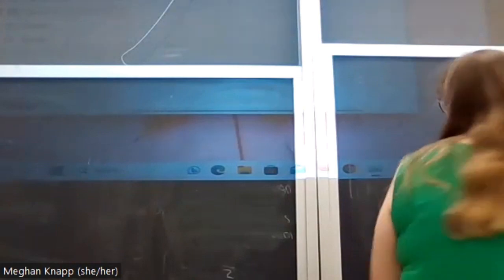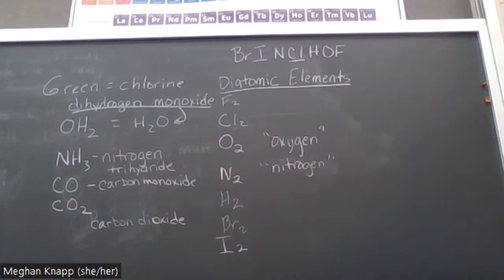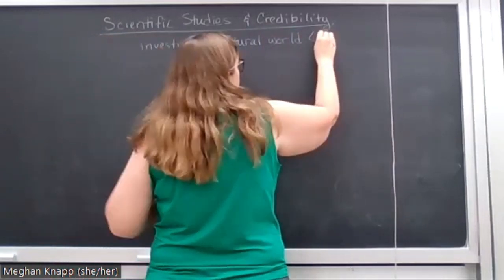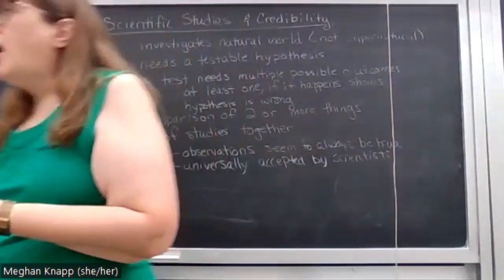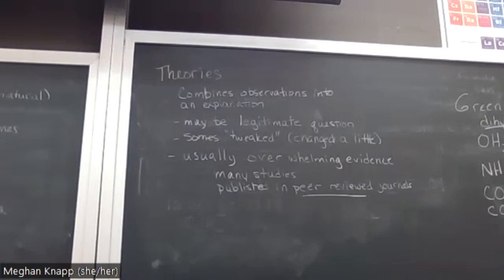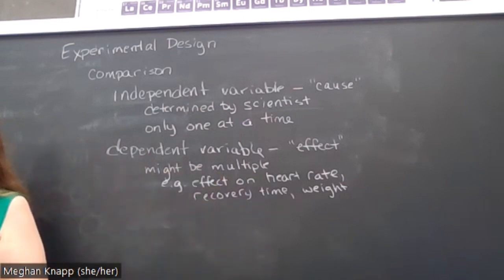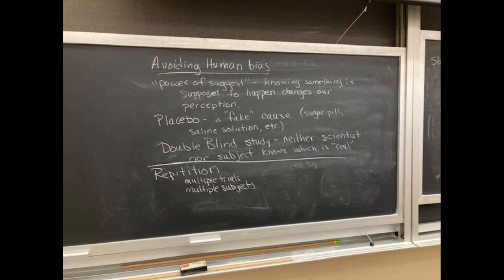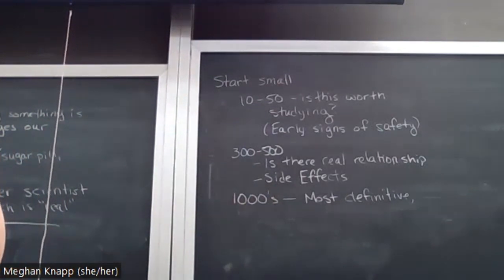molecular formulas and experimental design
Review of Naming Compounds
Diatomic molecules
Experimental design